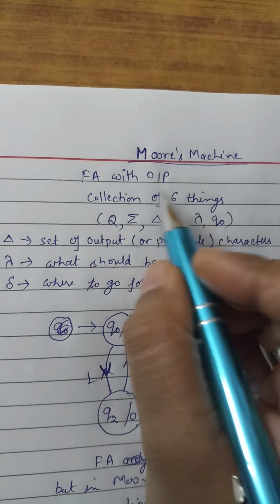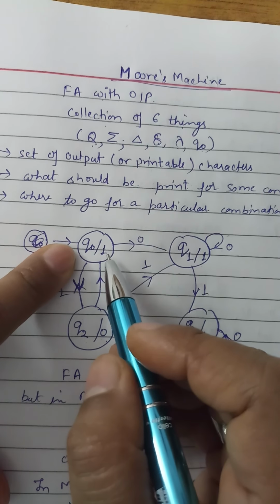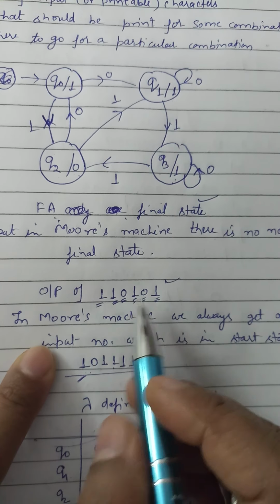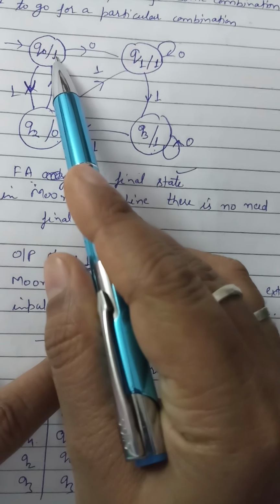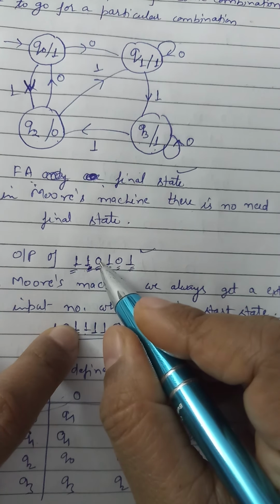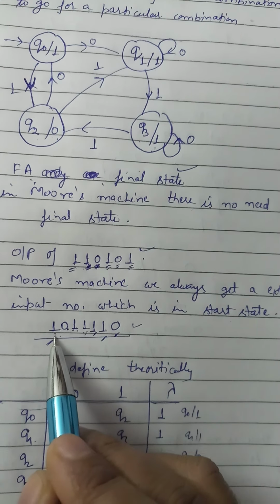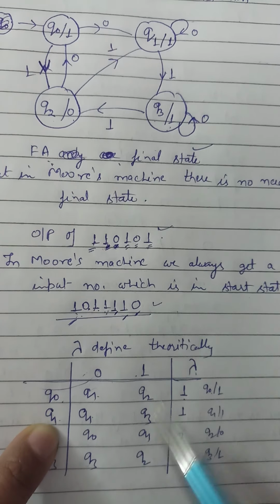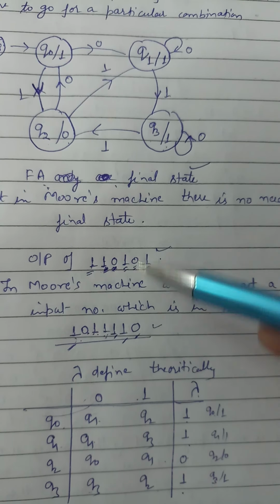Understanding Moore Machines in Automata Theory, Example1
🤖📘 Understanding Moore Machines in Automata Theory 🌟🔍

Delve into the fascinating world of Moore machines! 🚀🧠 Explore how these finite state machines operate, where outputs are determined solely by the current state. 📊💡 Understand their applications in modeling sequential logic and solving various computational problems. 🌐🔧 Whether you're studying automata theory or diving into digital logic design, this guide provides a clear overview of Moore machines and their significance in computer science. 📚💻 Enhance your understanding and discover the inner workings of these essential computational models! 🌟🔠

Amazon.com